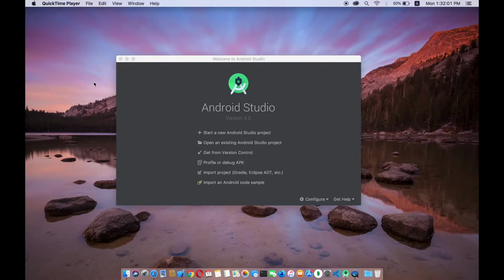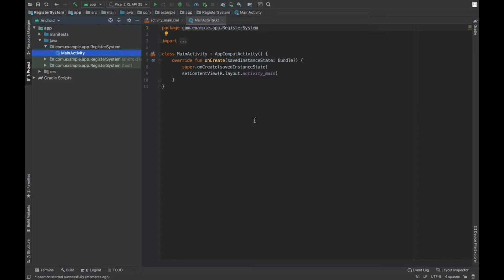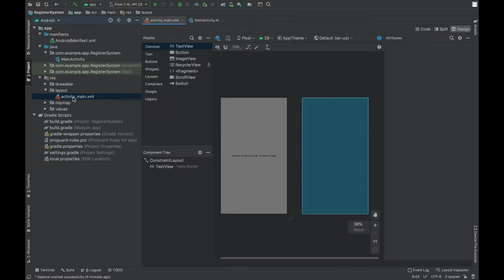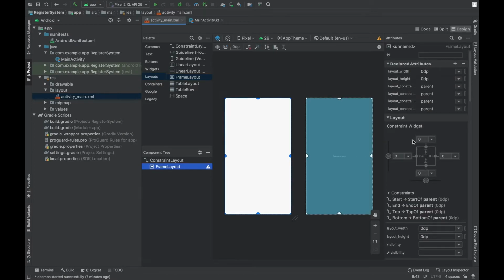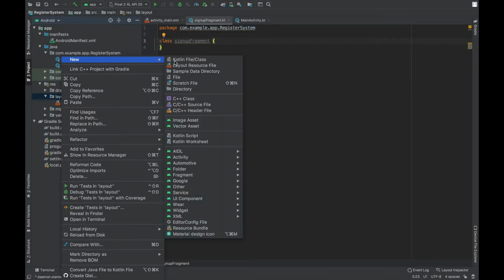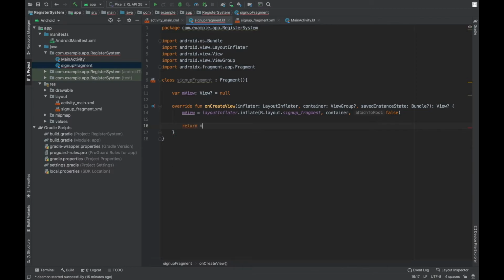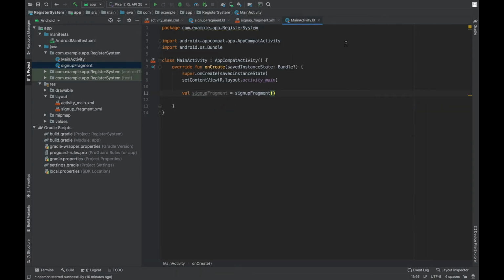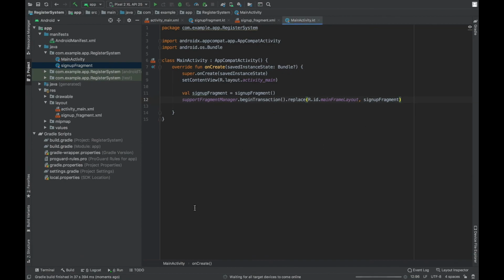User Registration System | Android app development using kotlin | Android app development tutorial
About this video:
In this video we will doing the basic setup of our user registration android app project

About this series :
In this video series we will be making an android app project in which we will be making a user registration system where there is sign in scree, sign up screen and then the profile screen

About this channel:
On this channel we offer free tutorials for people who like to code or make wonderful graphics. On this youtube channel we provide free training